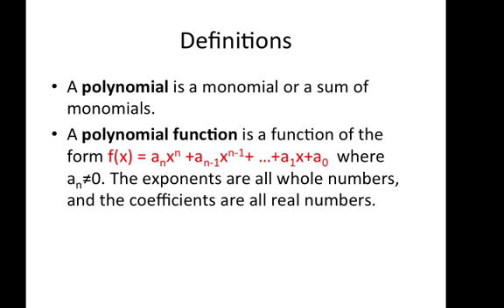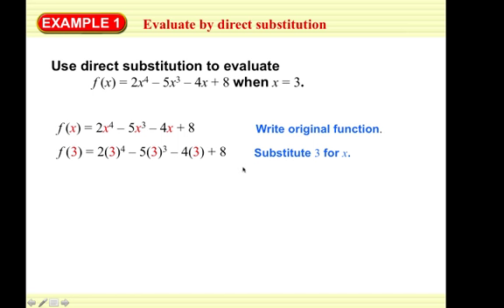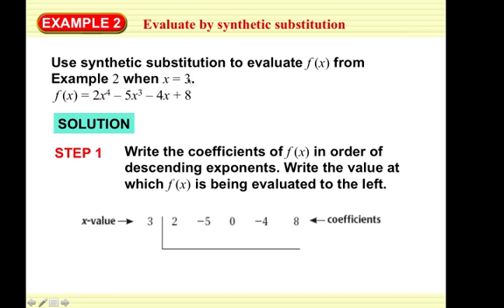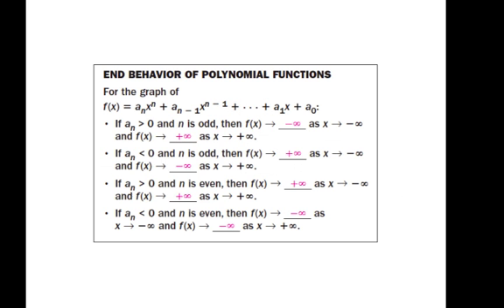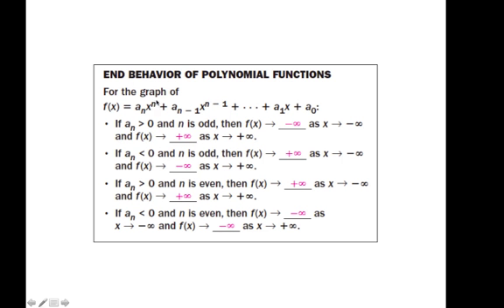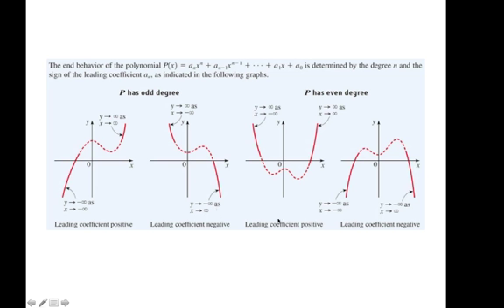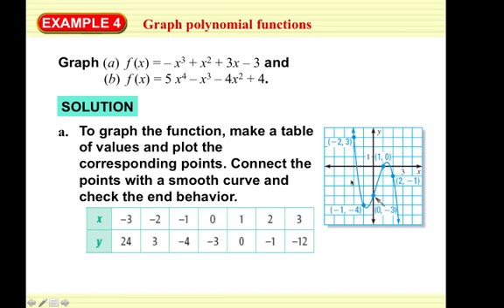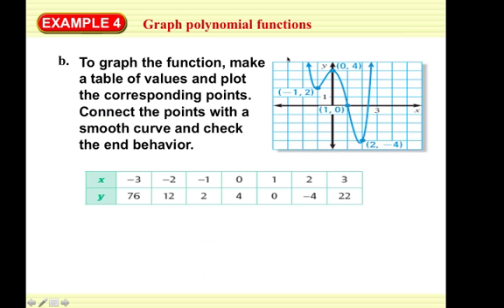Al 2 5.2 Polynomial Graphs Video 1314.mp4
Table of Contents:

00:05 - Algebra 2
Lesson 5.2
00:10 - Objective
00:12 - Definitions
01:02 - Definitions
01:28 -
01:50 -
03:57 - Synthetic Substitution

04:17 -
05:36 -
06:08 -
06:43 - End Behavior
07:05 -
10:16 -
11:54 -
12:43 - Graphing Polynomial Functions
13:09 -
14:35 -
14:42 -
14:50 -
15:38 -
16:04 -
16:14 - Larson Algebra 2